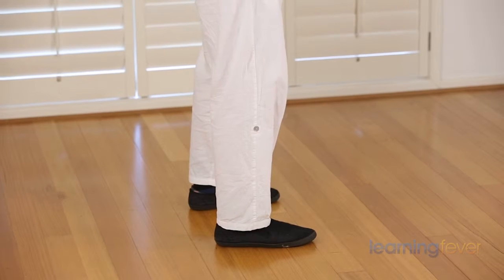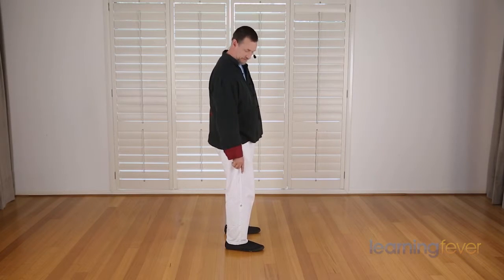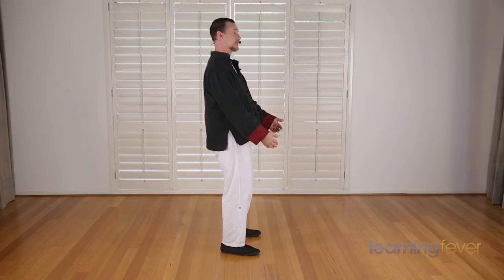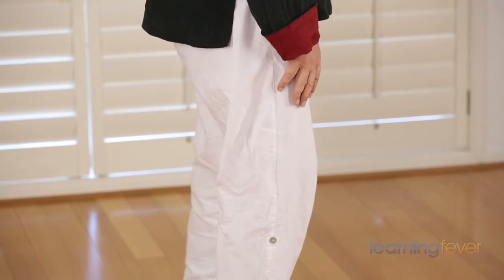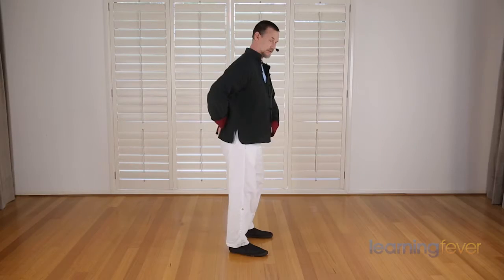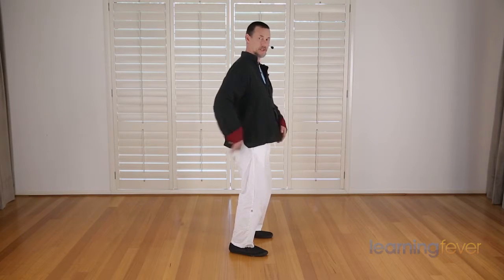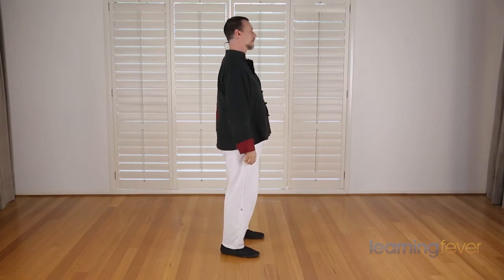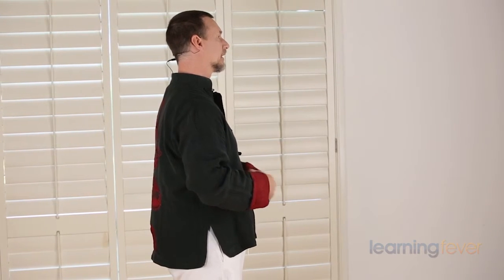Top Tai Chi Techniques | Wuji Stance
In these Tai Chi techniques for Self Defense video series, we will share with you best tai chi self defense techniques available in all tai chi techniques videos. These tai chi moves can be used for fighting or tai chi self defense. We will have a demonstration of tai chi techniques and tai chi self-defense techniques plus step by step tai chi combat techniques will be practiced. You can repeat these tai chi techniques for beginners videos until you feel confident in your movement. In real life tai chi fighting techniques we will always turn back into basic tai chi techniques and use the tai chi self-defense moves as we have learned step by step. Please use the top 10 tai chi techniques and tai chi chuan (martial art) combat techniques only if neccesery to defend yourself. The reality of the matter is that these tai chi fighting techniques should not be used to start a fight as they can be deadly and dangerous.
This course will be presented in a series of ten, five-minute lessons that will cover the foundation principles of Tai Chi.
 This will be conveyed within short cyclical movement sequences; making it far easier to learn the movements and more beneficial due to their continuous and flowing nature. The object of the practice is to loosen, strengthen and relax the body, calm the mind, and lift the spirit.
Along with the movements, there will be presented an insight into the self-defence applications of these movements. These are to provide a reference for any future study that might be undertaken. The solo training presented within these lessons can act as a solid platform for the body method of tai chi and will provide an excellent starting point for self-defence study.